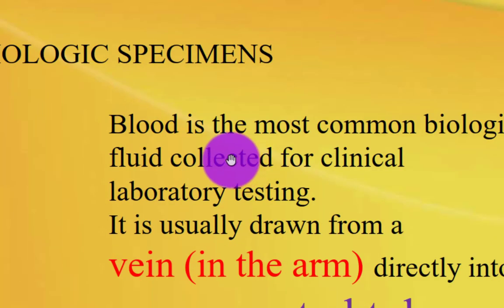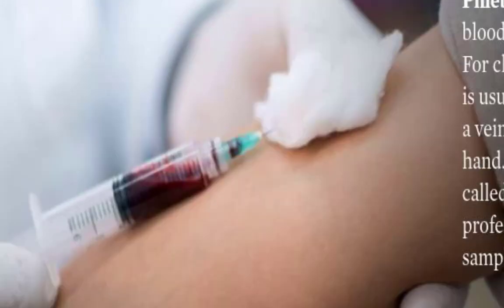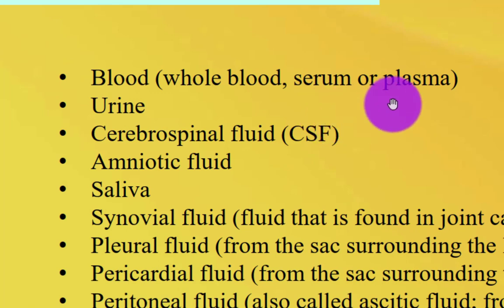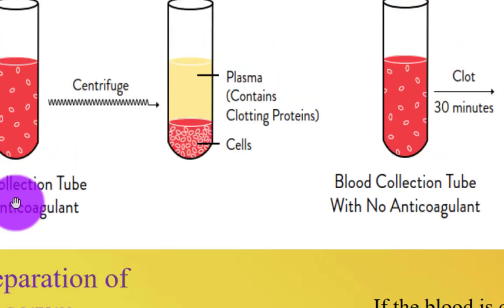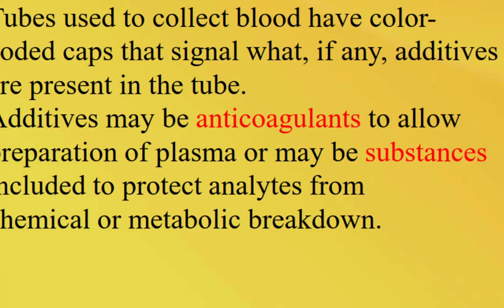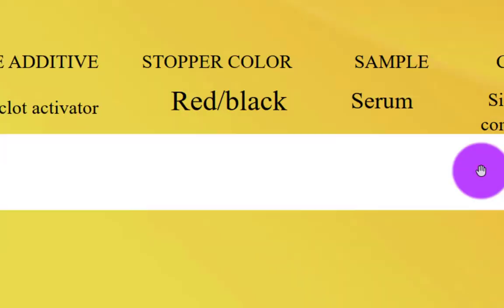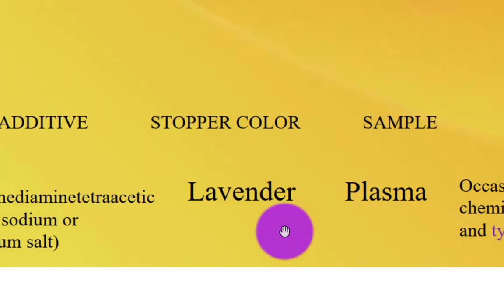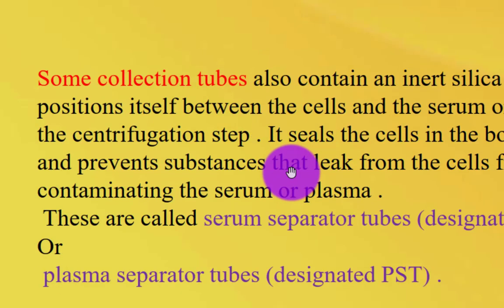Biological specimens in clinical chemistry